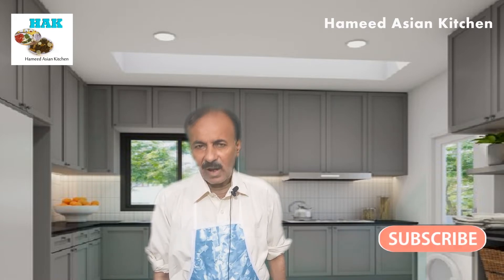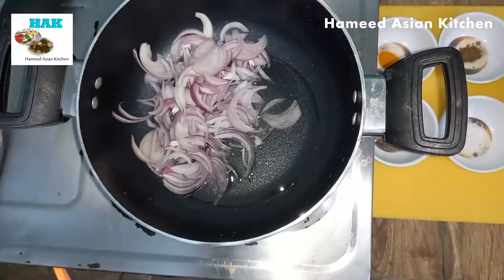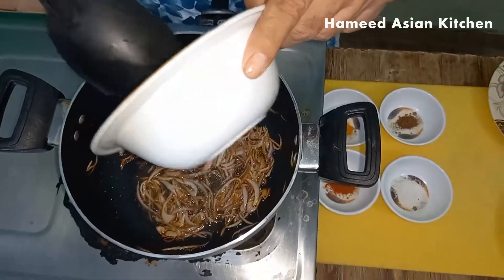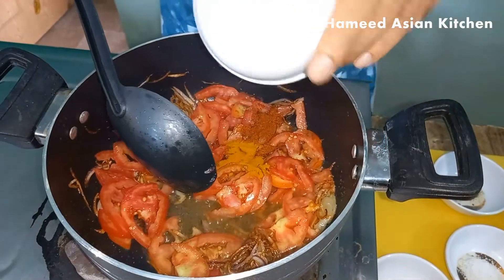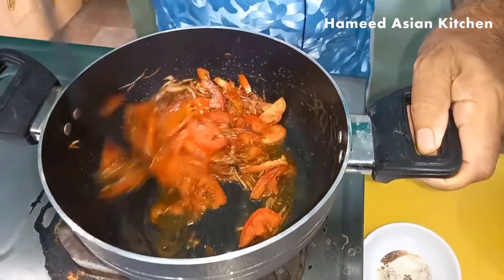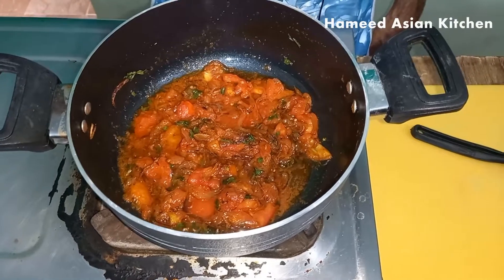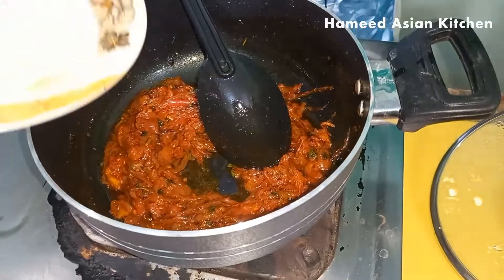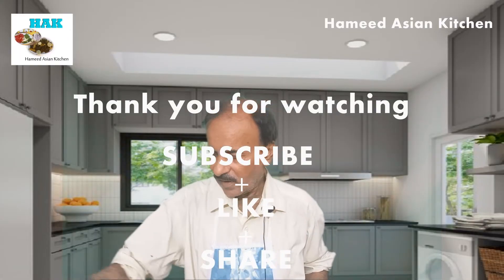Anda Gravy Recipe by Hameed Asian Kitchen | Fabulous taste with domestic spices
LADY FINGER